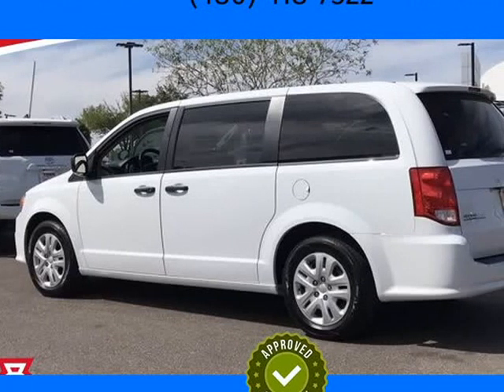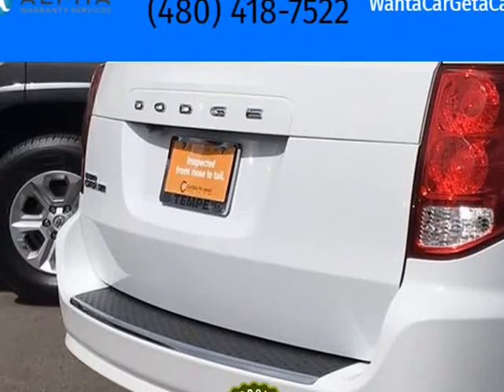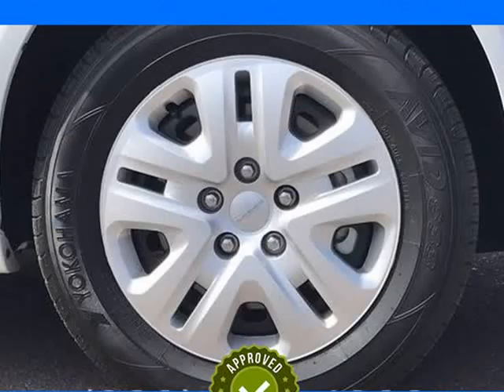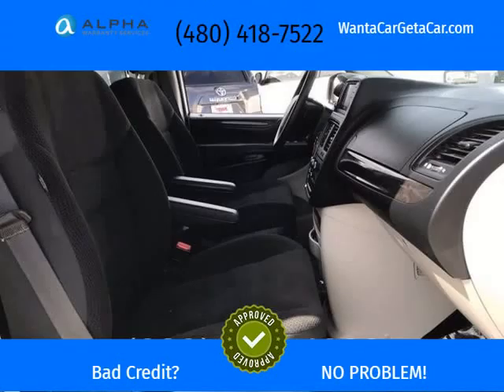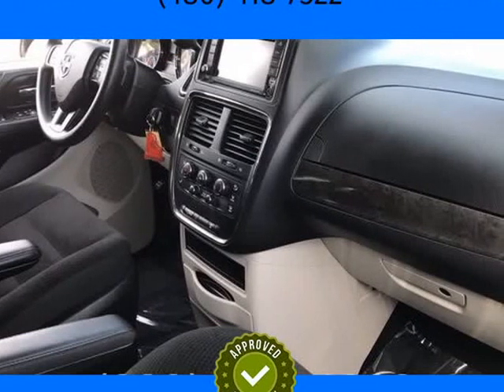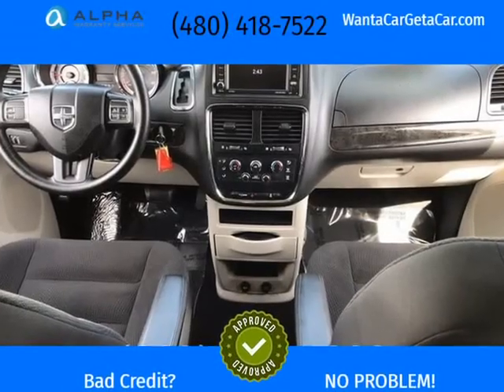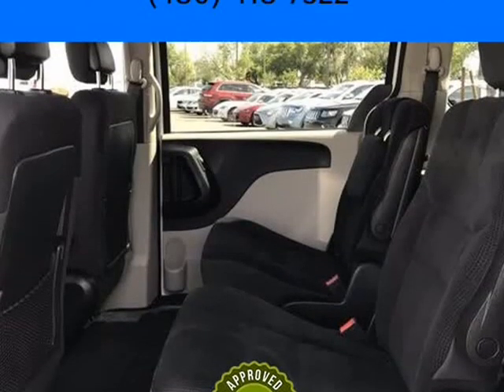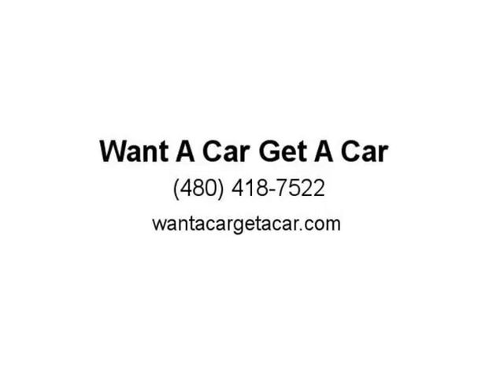2019 Dodge Grand Caravan SE (Tempe, Arizona)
Appointment Only
Tempe